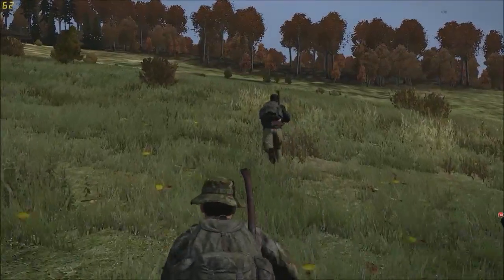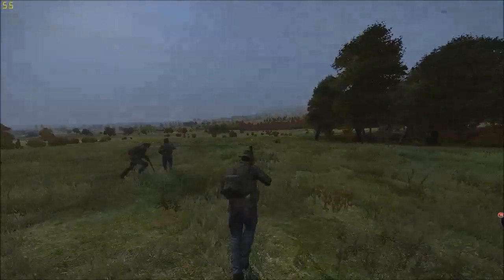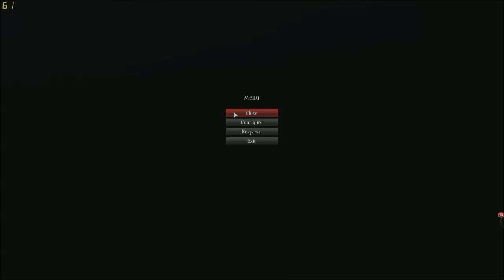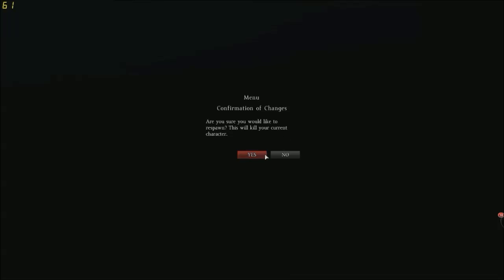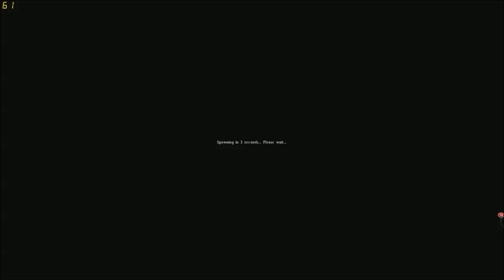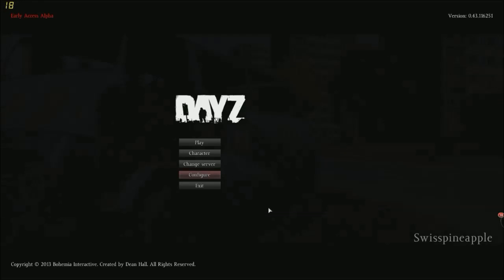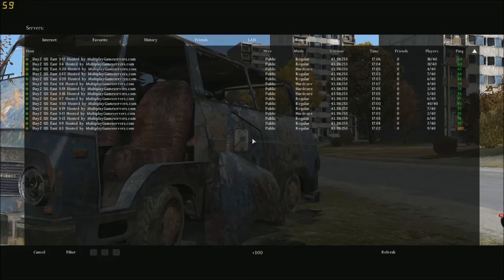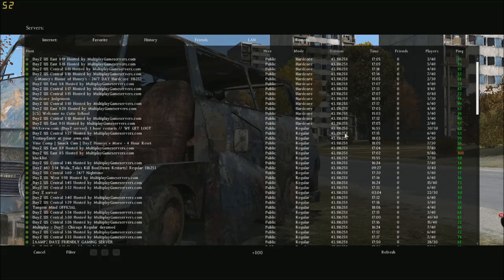Worst Way to Die In Dayz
Well me and my friends got gunned down. ENJOY